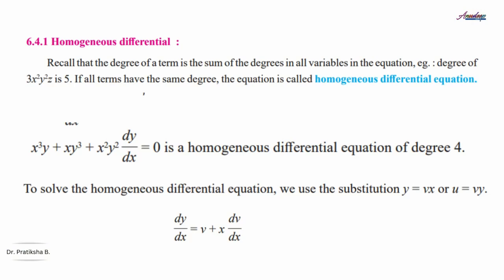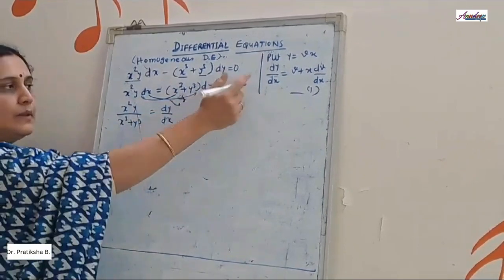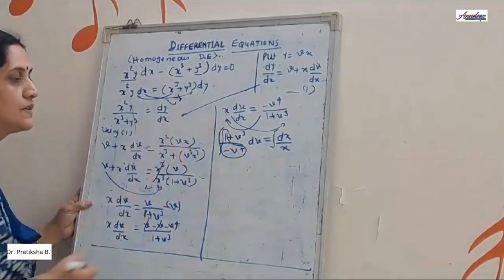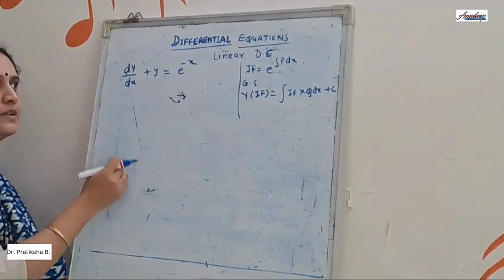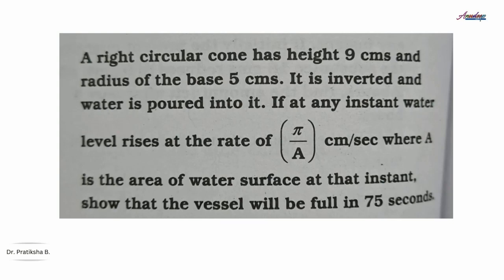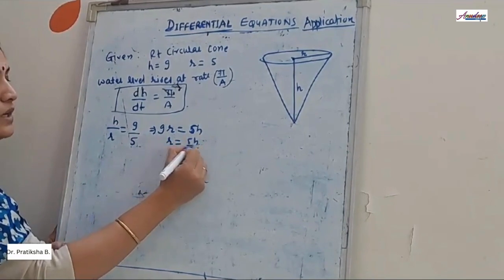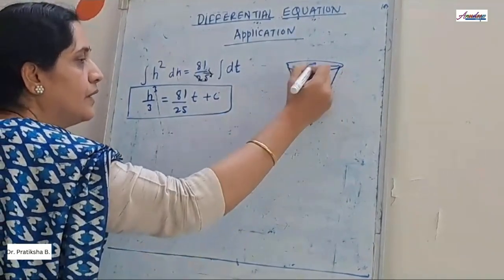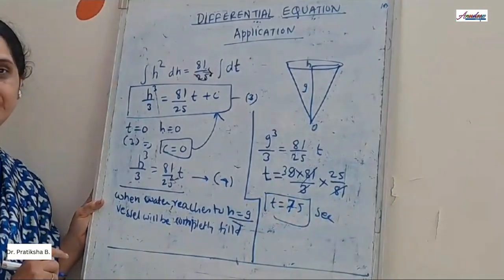Class 12 Maths - QBank - Lecture 8- Differential Equation - Part 2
In this video we have discussed Homogeneous and Linear Differential Equations. We have also discussed problem on Application of DE. I  hope this video will help you to solve problems on DE. Do solve Exercise Problems and write your answer in the comment Box.

Definte Integration Class 12 Maths Most Important Questions
Applicaion of Derivatives Class 12 Maths Most Important Questions
Application of Intergration Class 12 Maths Most Important Questions
Matrices Class 12 Maths Most Important Questions
Pair of straight Lines 12 Maths Previous Year Questions
Trignometric Functions Class 12 Maths Previous Year Questions
Vector Algebra class 12 Maths Previous Year Questions
Binomial Distribution Class 12 Maths Previous Year Questions
Probability Distibution Class 12 Maths Previous Year Questions
Definte Integration Class 12 Maths Previous Year Questions
Applicaion of Derivatives Class 12 Maths Previous Year Questions
Application of Intergration Class 12 Maths One Shot
LPP Class 12 Maths One Shot